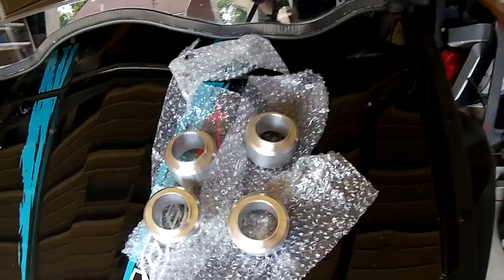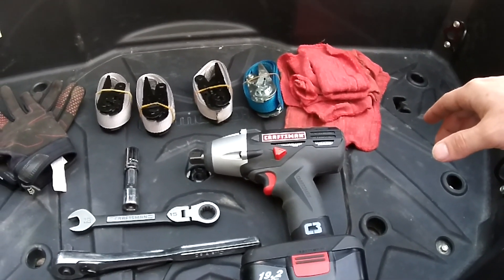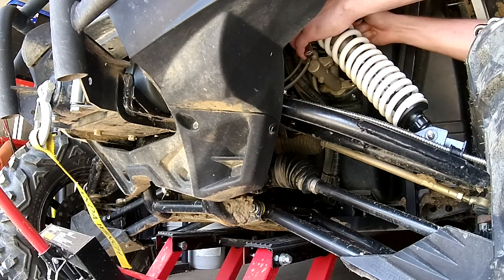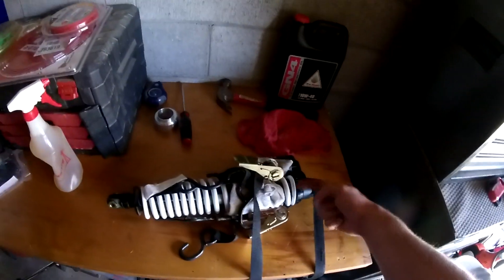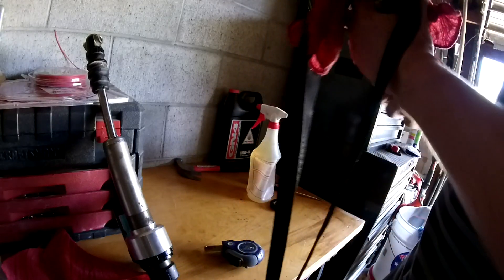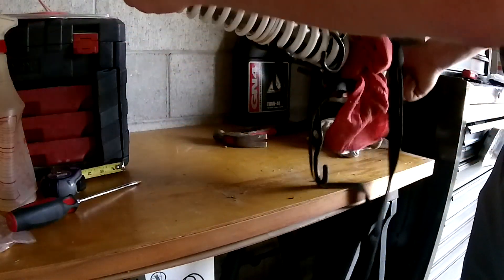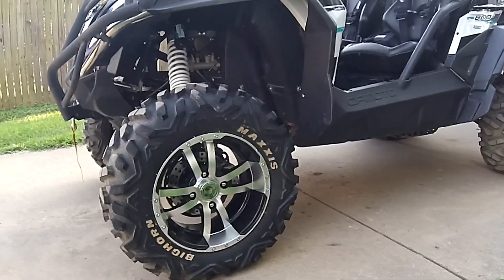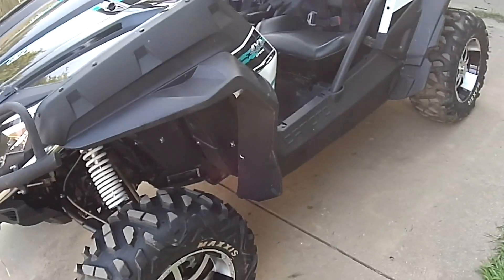Installing and Taking a Look at the SuperATV 2" Lift Kit for the CFMOTO ZForce 800 EX